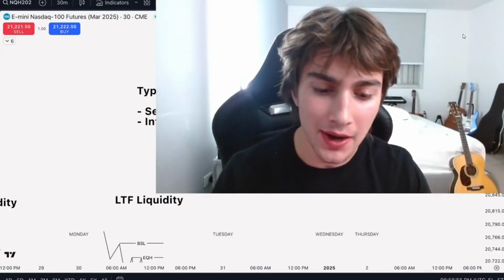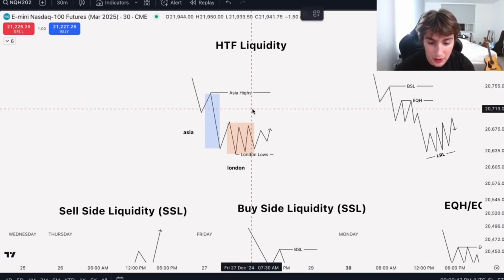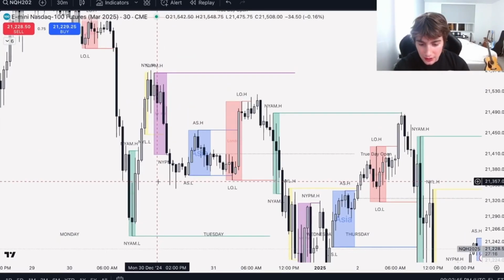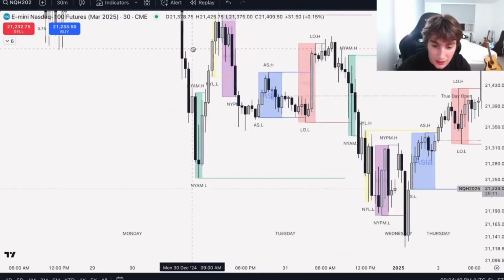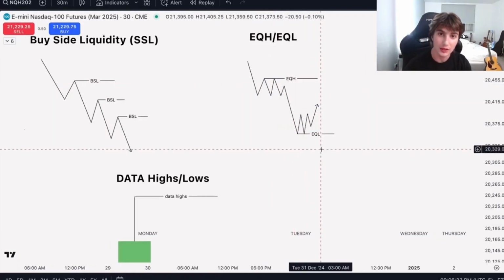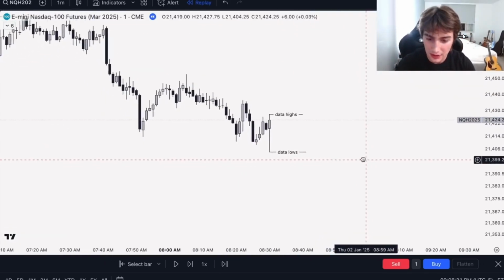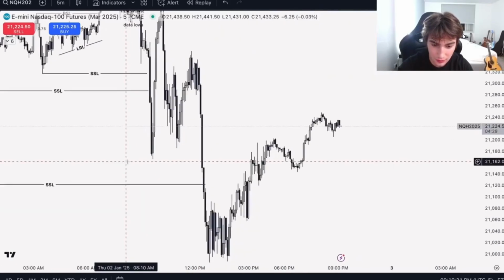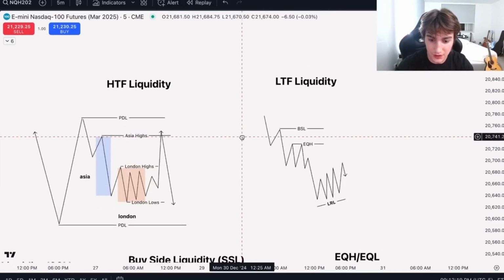2 Liquidity Pools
PB Trades course leaks discord more in bio